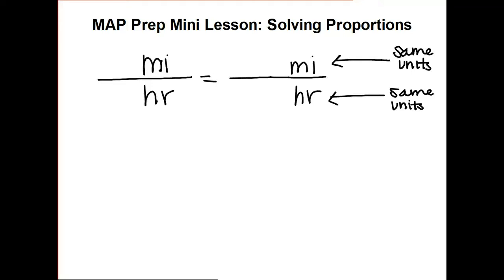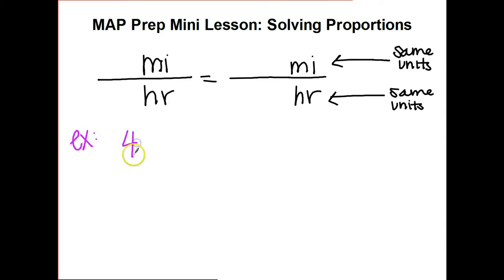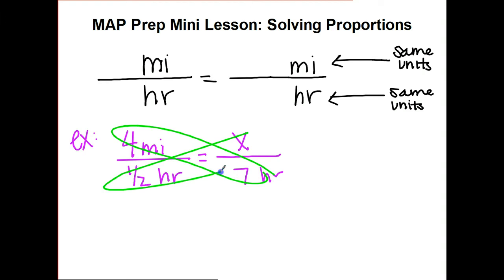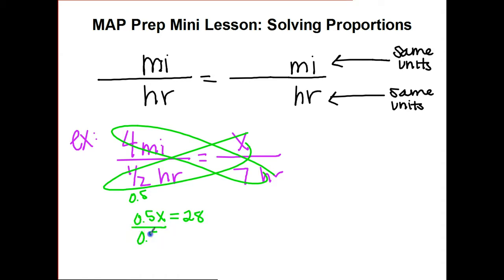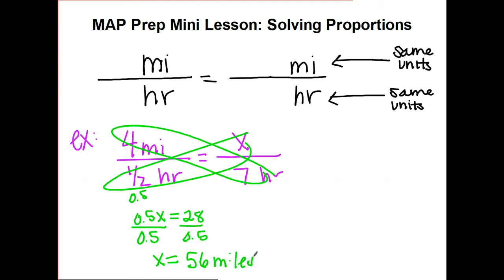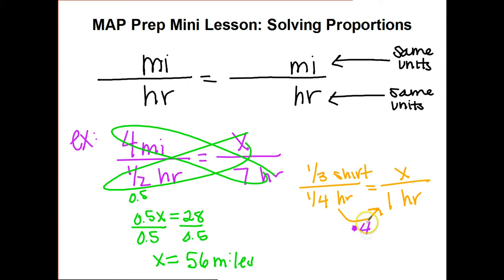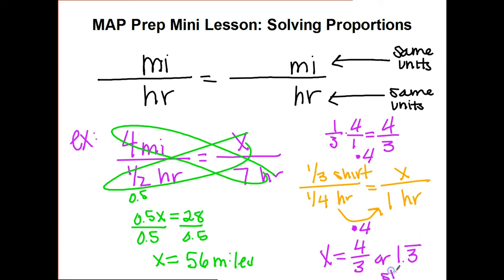MAP Mini Lesson: Solving Proportions